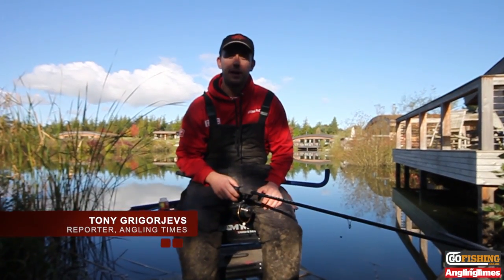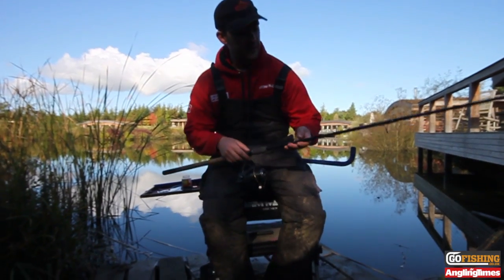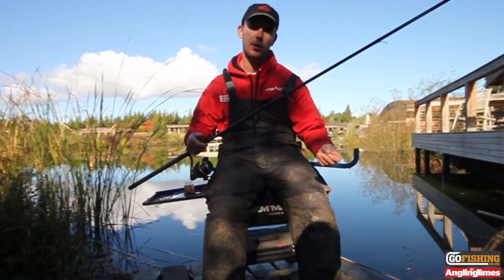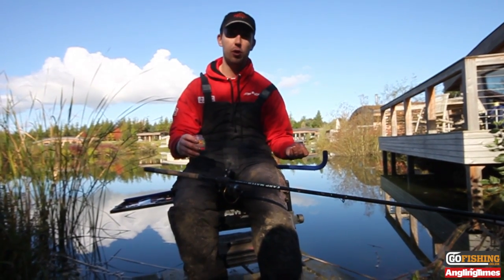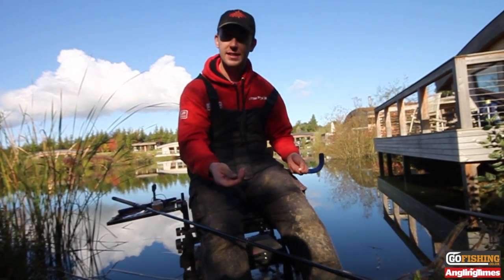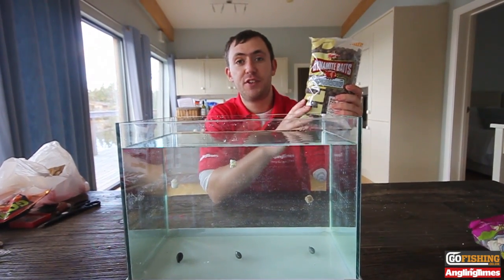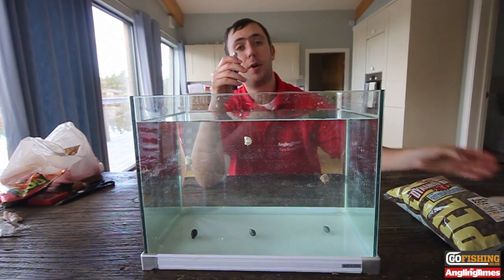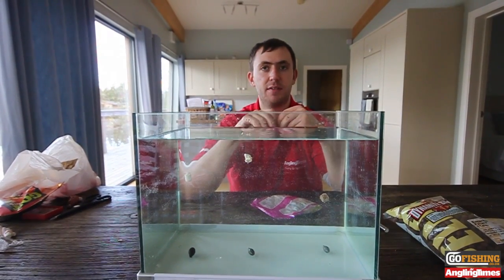Angling Times' Tony Grigorjevs reveals his hot tips for fishing popped up baits this winter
Join Angling Times tactics expert Tony Grigorjevs on the bank at Brompton Lakes, North Yorkshire, as he reveals the tricks that will get you more bites in the cold.
Discover brilliant hookbaits and simple rigs you can tie, including the best pop-up baits to try.